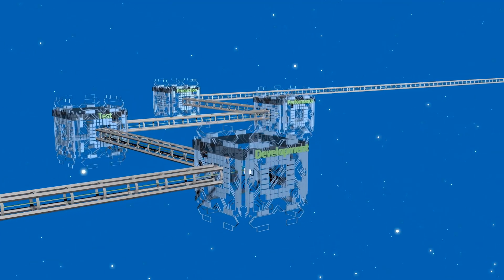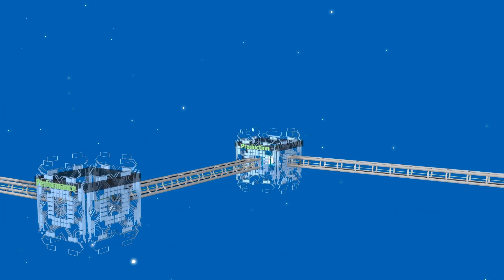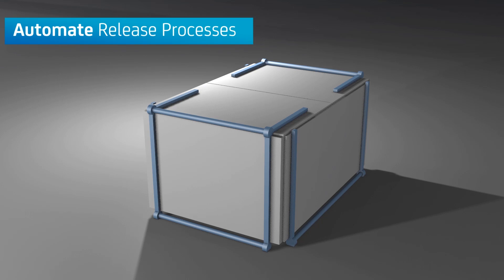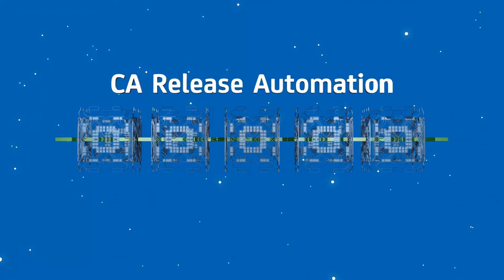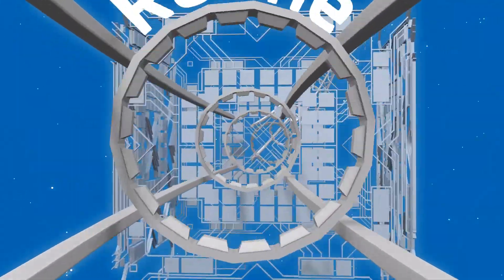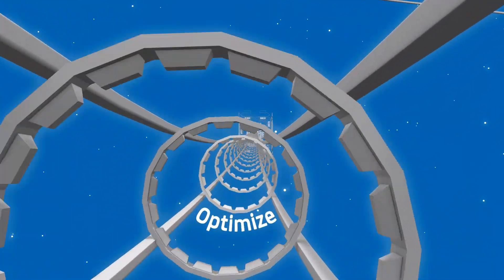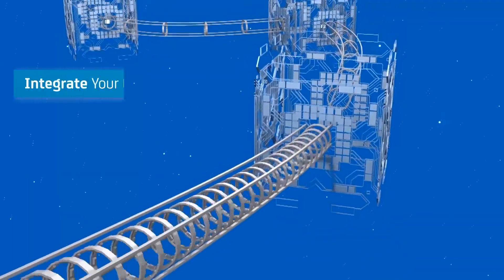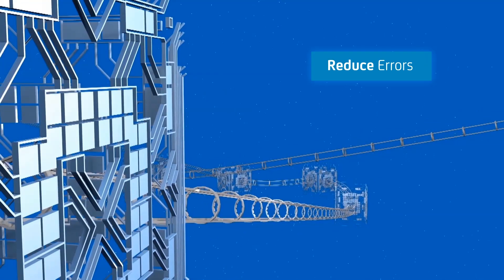The Sky's the Limit with CA Technologies Continuous Delivery Solution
An enterprise class continuous delivery solution can help you achieve faster time-to-market and higher quality releases while helping you to manage your application deployments across your entire software development tool chain. Learn how CA Technologies can help you achieve your DevOps goals.